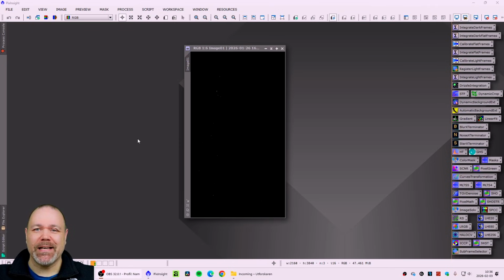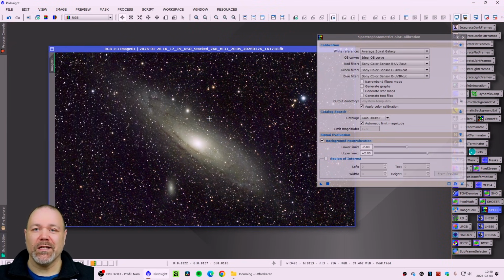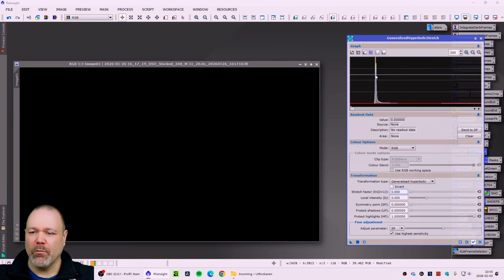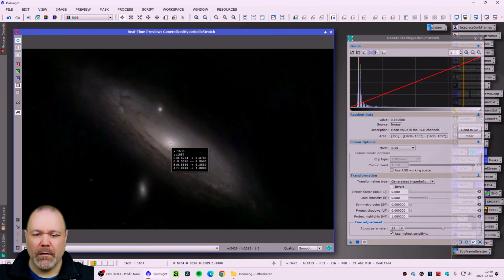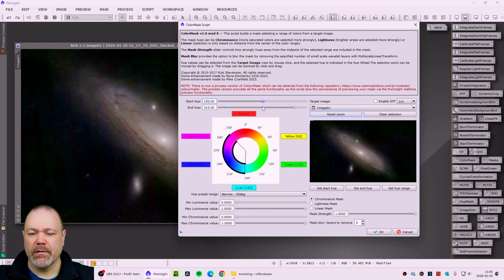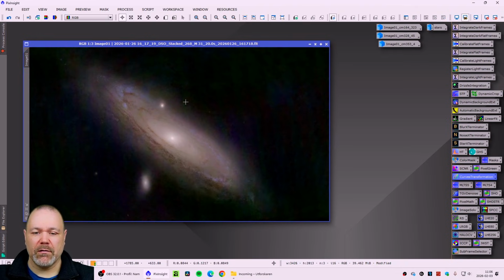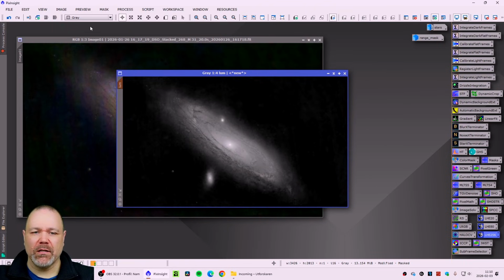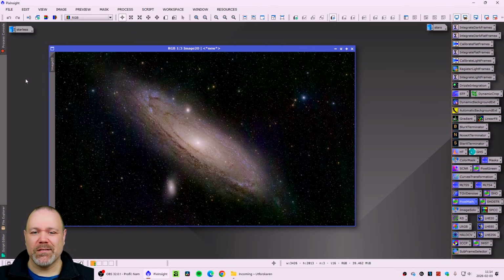Seestar S30 Pro vs PixInsight Processing - What's Possible?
In this video, I walk you through a complete processing workflow for the Andromeda Galaxy (M31) using data captured with the ZWO Seestar S30 Pro. This dataset was originally provided by ZWO for a processing contest, and it's a great example of what this smart telescope is capable of capturing.

I’ll show you step-by-step how to take the raw integration and turn it into a polished final image using PixInsight. We will cover essential techniques including gradient removal, Generalized Hyperbolic Stretch (GHS), and advanced sharpening.

In this video, you will learn:

• How to crop and calibrate color on Seestar data.
• Using GHS to stretch stars and the galaxy separately.
• Techniques for sharpening details and reducing noise.
• How to create and add a synthetic luminance layer for extra pop.

Chapters / Timestamps:

00:00:00 Introduction – Seestar S30 Pro Andromeda
00:01:34 Crop, DBE, and Color Calibration
00:06:23 Stretch stars and galaxy with GHS
00:15:22 Color adjustments
00:21:15 Sharpening and noise reduction
00:22:43 Adding synthetic luminance layer
00:27:50 Put the stars back and conclusion
00:29:23 Showcase and ending